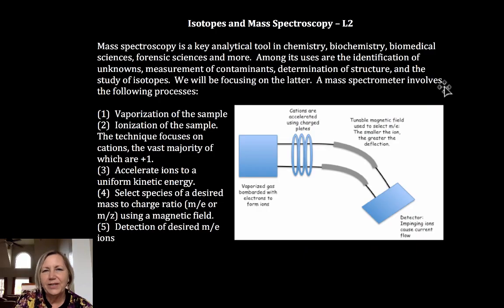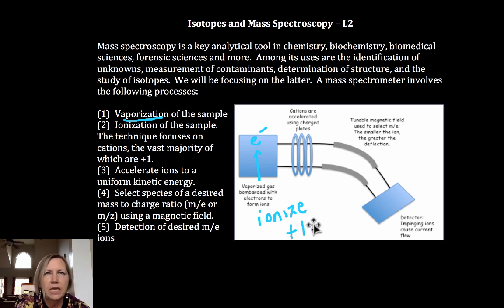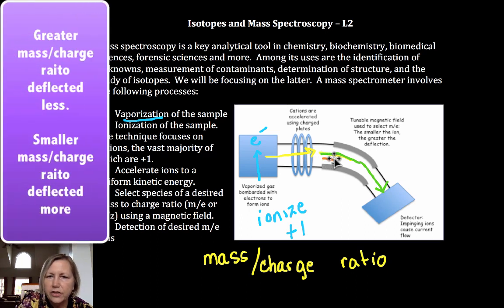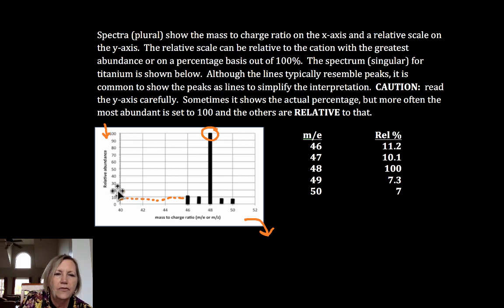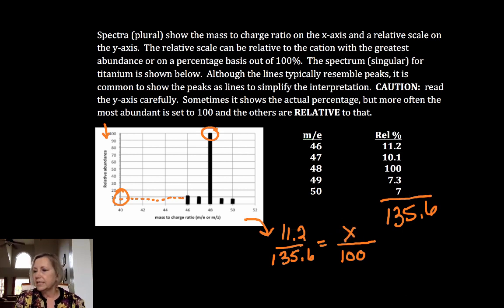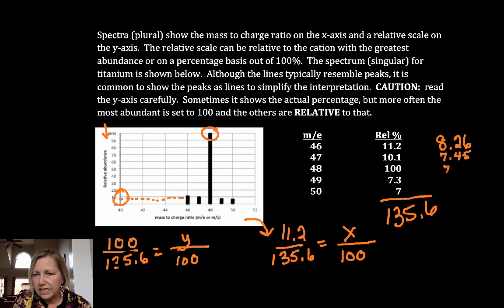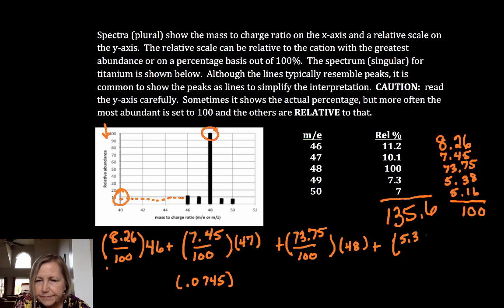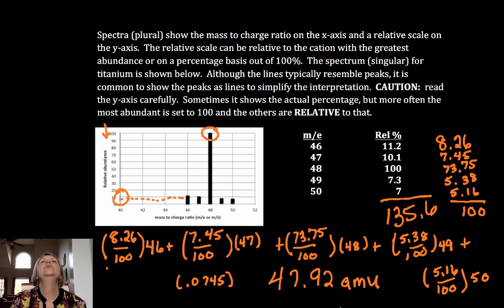Doc Dena Chemistry 1.2.A Isotopes and Mass Spectrometry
Analyzing mass spectra of isotopes to determine the average atomic mass of an element.